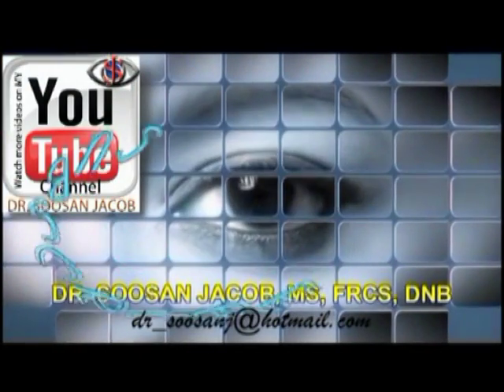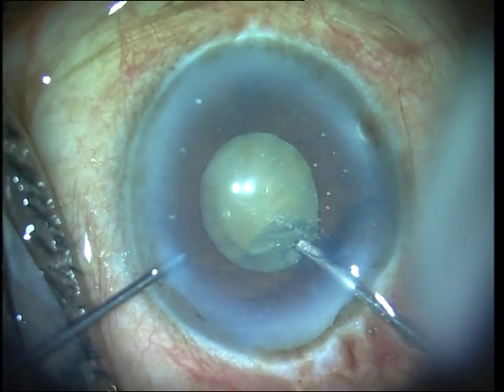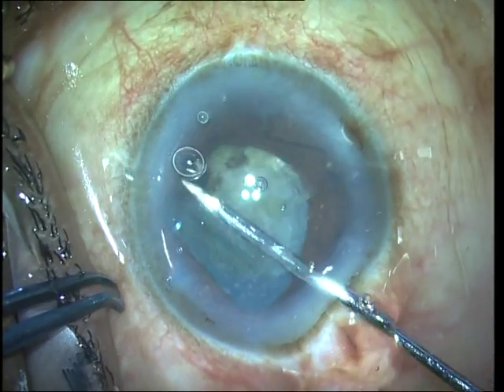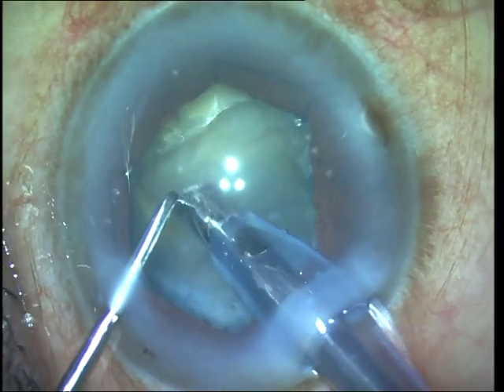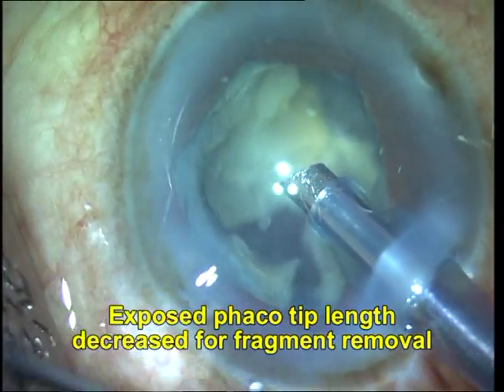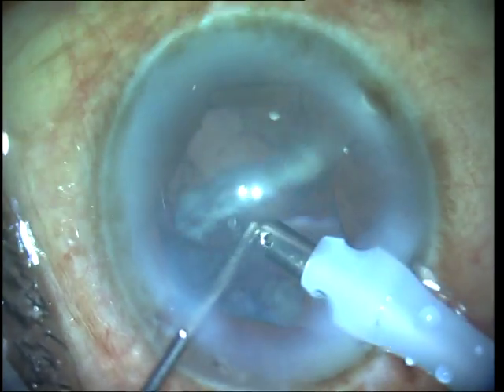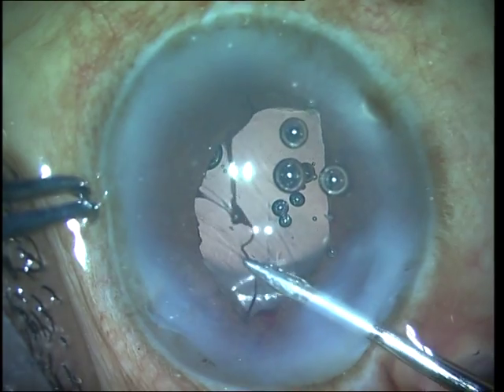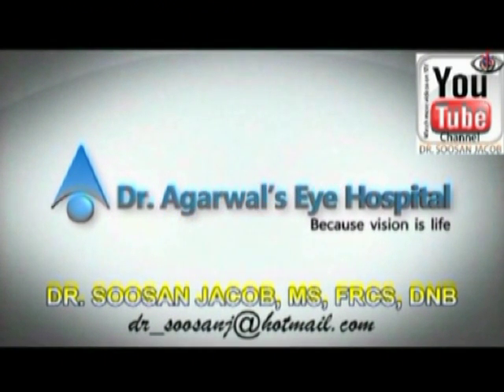Crater and Chop for brown cataract with BHex Ring Soosan Jacob with audio 4min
In this video, I demonstrate the Crater and Chop technique for brown cataract phacoemulsification described by Vanathi M et al. It allows bulk of the nucleus to be removed within the capsular bag and allows easy horizontal chop of the rim of the crater as the rim can be pulled inwards to insert the horizontal chopper. The crater also provides space for emulsifying the fragment within the bag.